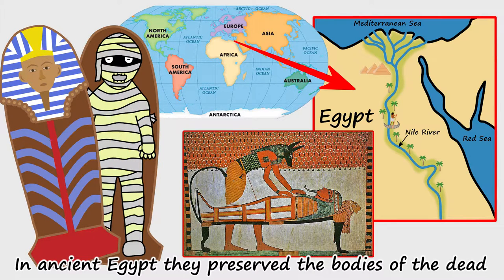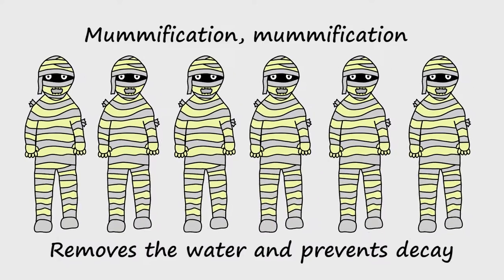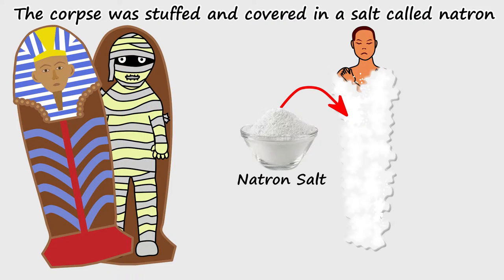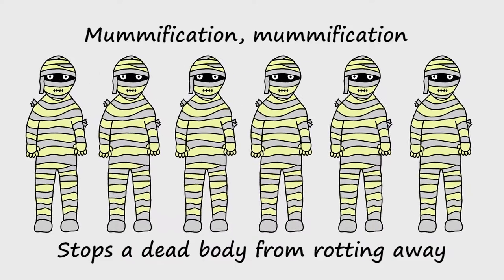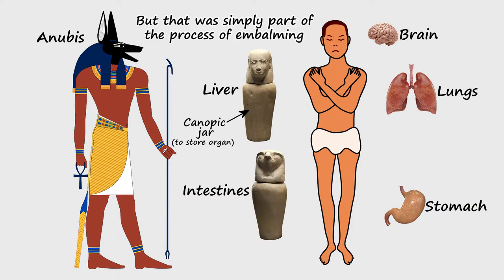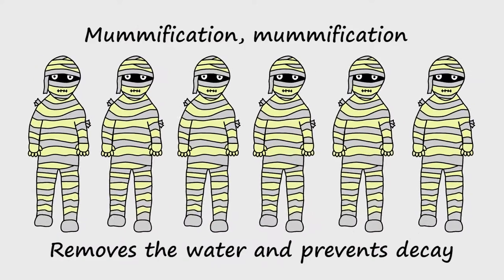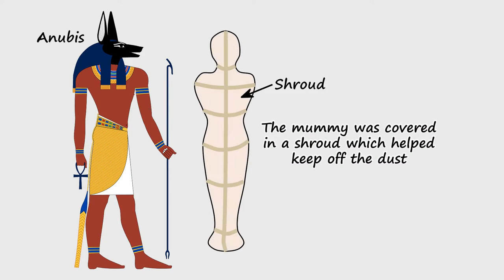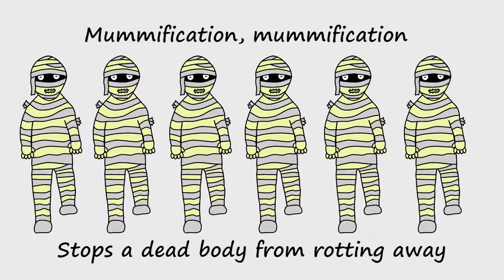Mummification by Peter Weatherall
An animated music video about history off Peter Weatherall's Hummin' History DVD, available for download from kidsinglish.com